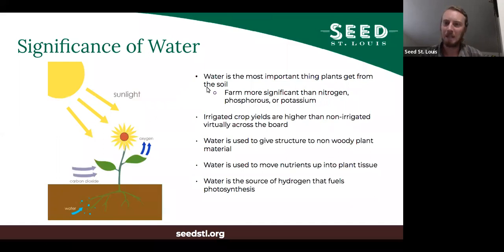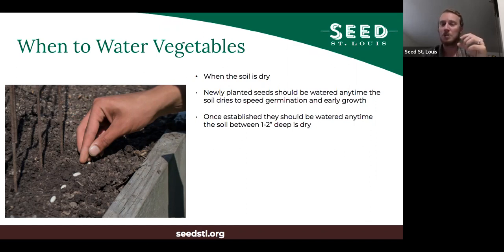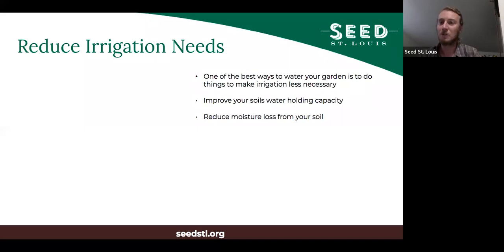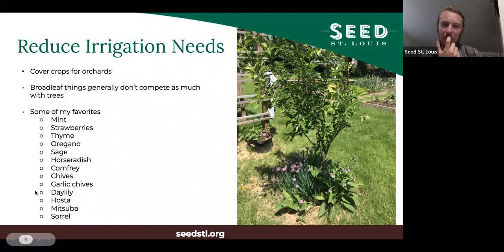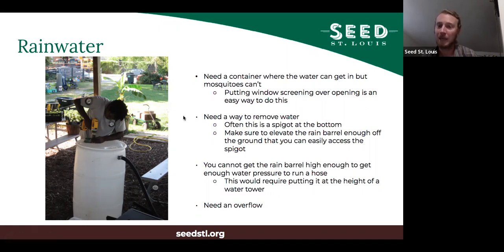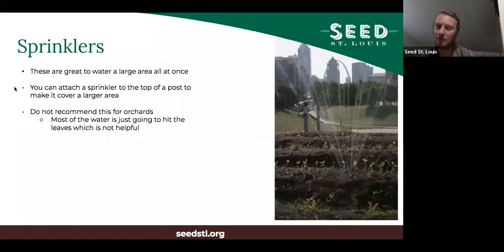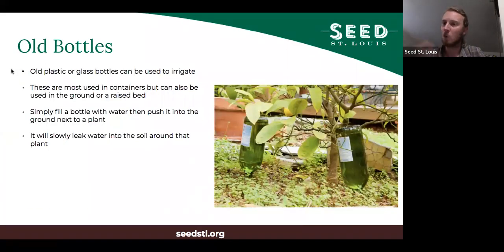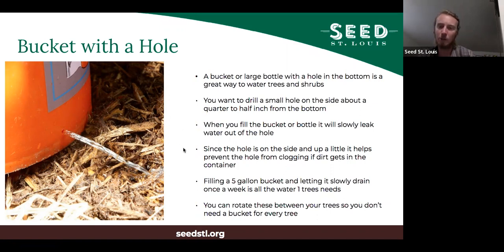Water for the Garden and Orchard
Have you wondered about the best way to water your garden or orchard? In this class Dean Gunderson, our Director of Education, will discuss the many different ways to water your garden manually and through various types of irrigation both store bought and homemade. We will also cover the basics of how to collect rainwater to use for watering purposes